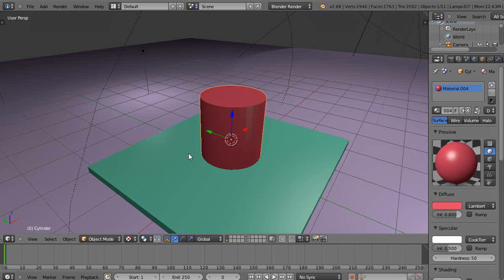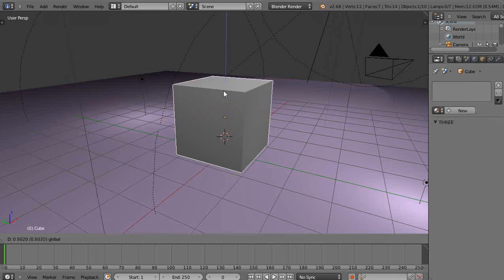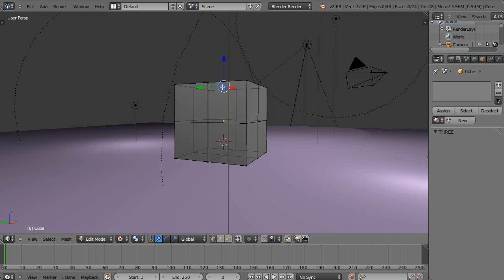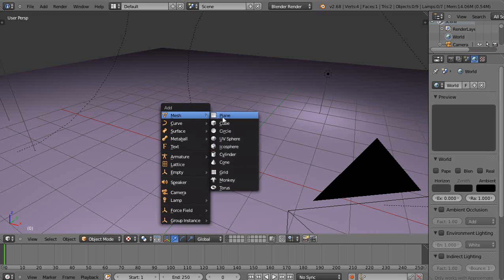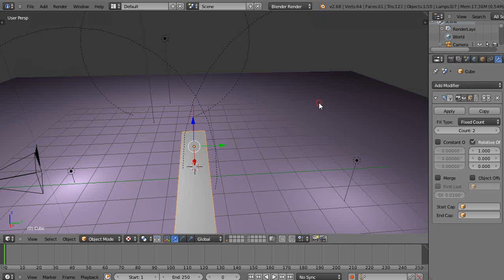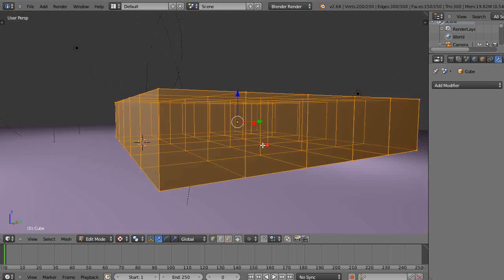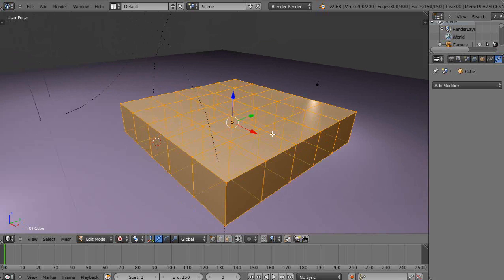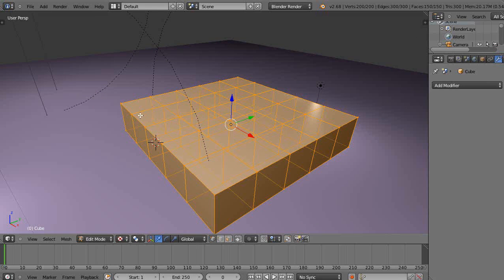Tutorial for Blender - Follow-up Soft Body Skin Healing Effects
In this follow-up soft body physics tutorial for Blender, I show you the basic setup that I used for creating the skin-healing effect.